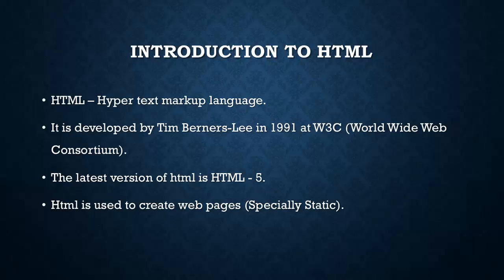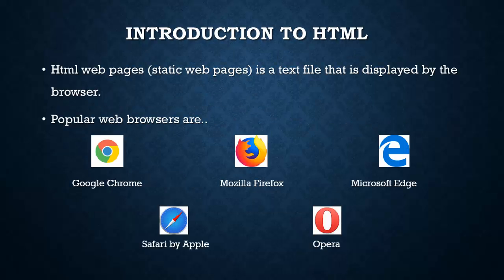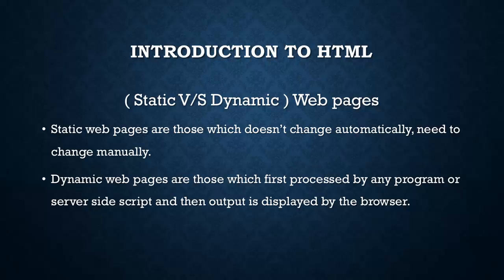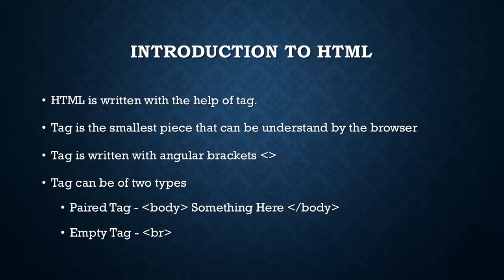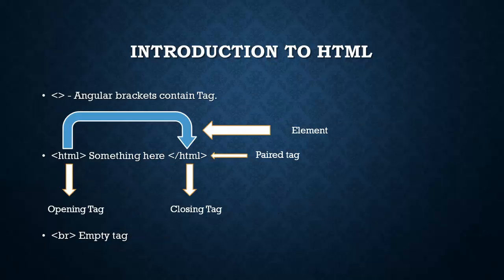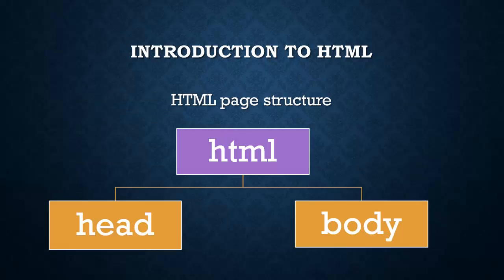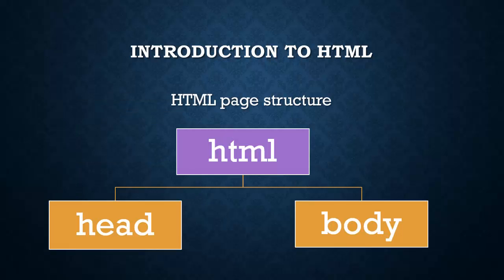HTML tutorial for beginners- #1 | Introduction to HTML5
HTML5 tutorial series by idiotsdiary. This screencast series will help you to learn html-5 from scratch to end.

This video will introduce you to the basic concept of html starts with the introduction of html and covers history of html, types of html pages, types of browser, popular browsers and html page structure.

This will helpful for beginners and advanced users also and will be helpful to learn HTML-5 from basic to advanced.